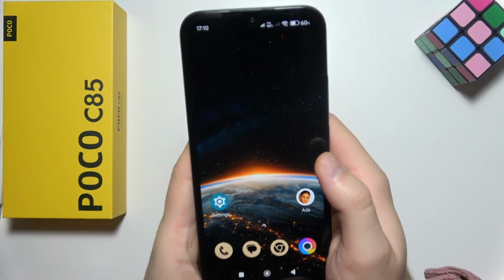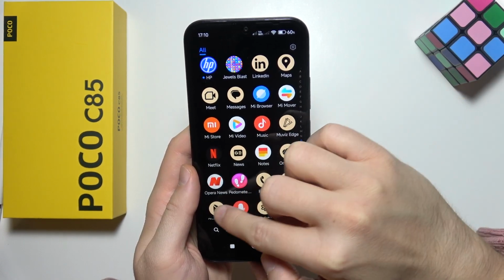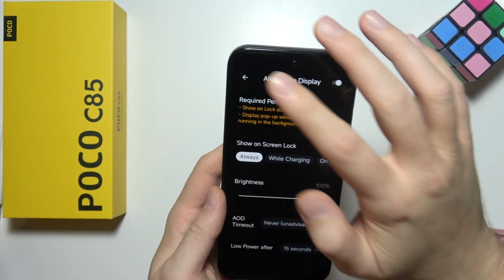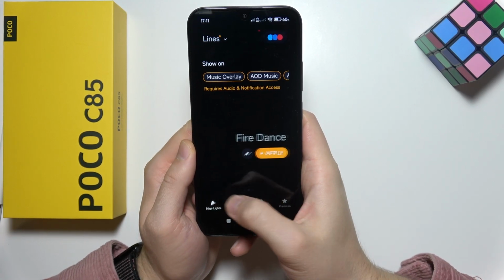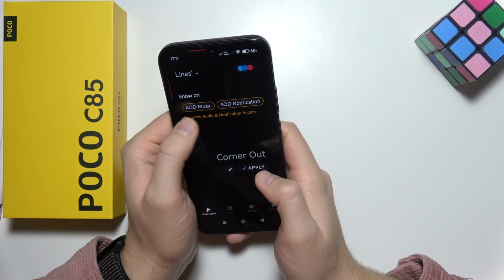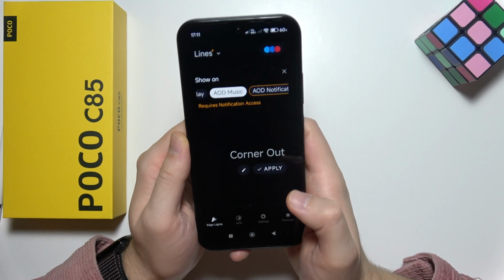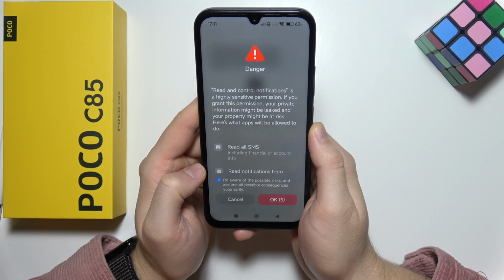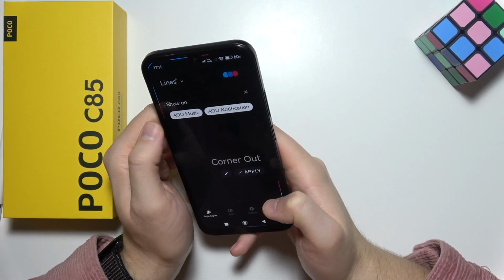Poco C85: How to Turn On Edge Lighting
In this video, I will show you how to turn on edge lighting on the Poco C85. Enabling edge lighting adds visual glow effects for notifications and calls to enhance the look and alerts on the Poco C85. The guide explains activating edge lighting settings with a clear, step-by-step walkthrough.